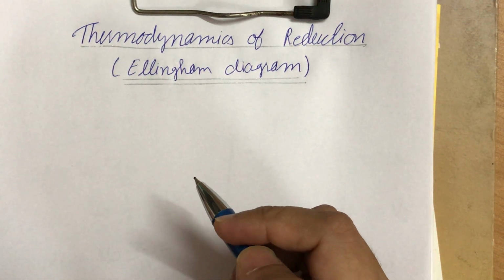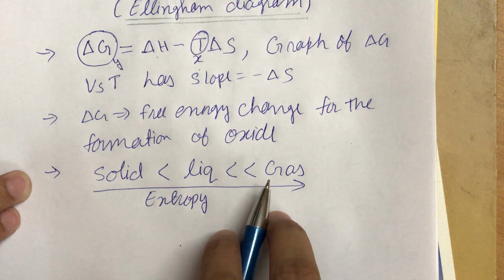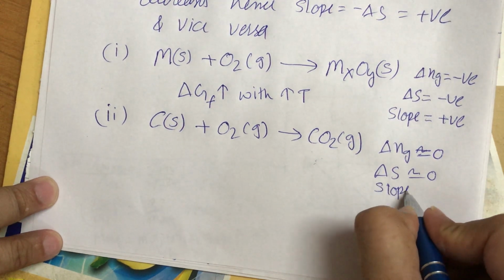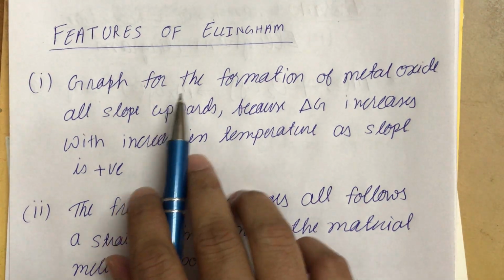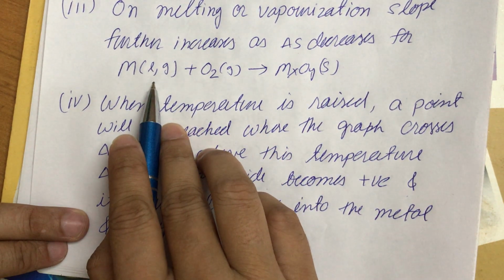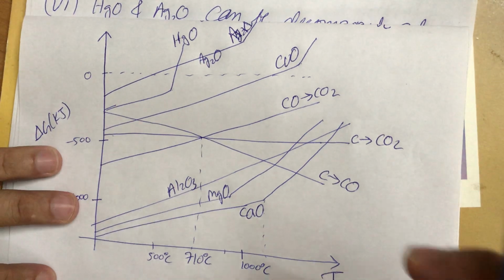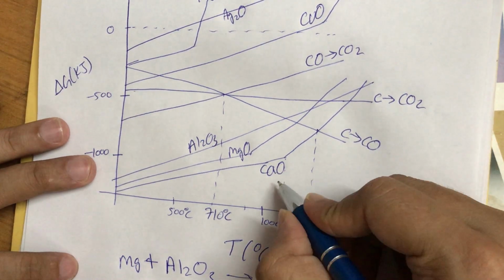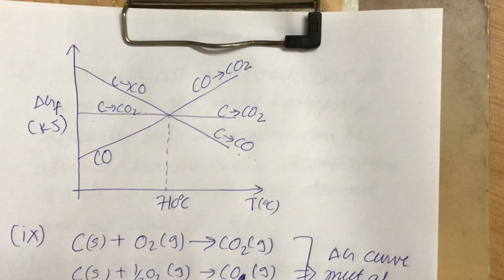10 Tricks to understand ELLINGHAM Diagram (Metallurgy)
Thermodynamics of Reduction - ELLINGHAM DIAGRAM
It describes Temperature dependency of reduction of any metal oxide into metal in Metullurgical Process.